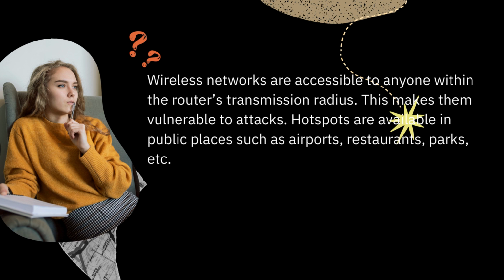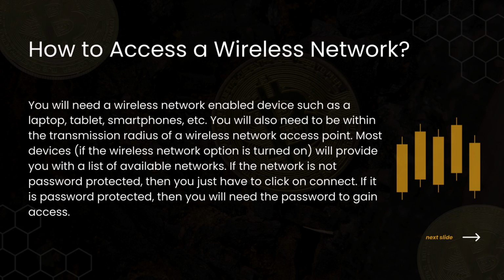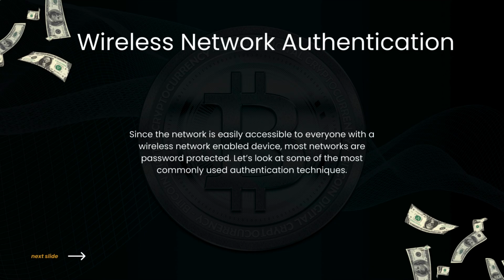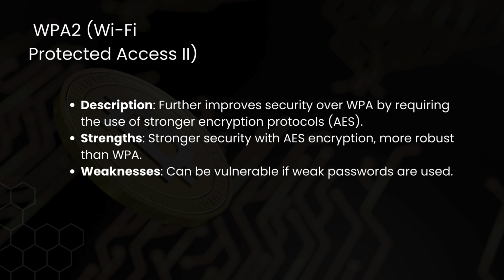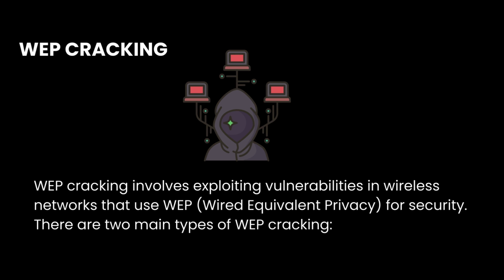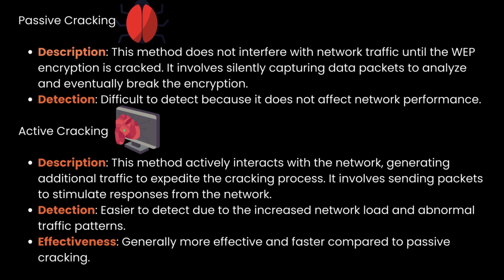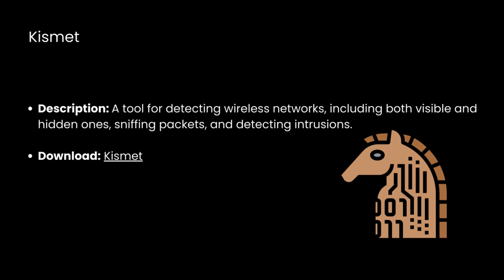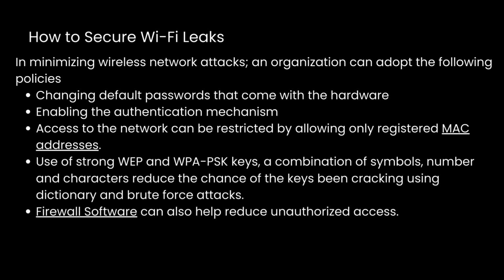14. How to Crack Wi-Fi Password Hack Wi Fi Network || World Best Wi-Fi Hacking Tools 💯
How to Crack WiFi Password Hack Wi Fi Network || World Best wifi Hacking Tools 💯

1. Learn how to crack WiFi passwords and hack into Wi-Fi networks with this step-by-step tutorial. Discover the tools and techniques needed to access password-protected networks.

2. Unlock the secrets of cracking WiFi passwords and gaining unauthorized access to Wi-Fi networks in this informative video guide. Explore the methods and software used by hackers to breach network security.

3. Dive into the world of WiFi hacking with this tutorial on cracking WiFi passwords and infiltrating Wi-Fi networks. Gain insight into the vulnerabilities of wireless networks and how to exploit them.

hacker, hacking, cracker, cracking, kali linux, kali, metasploit, ethical hacking, ethical hacker, penetration testing, penetration tester, owasp